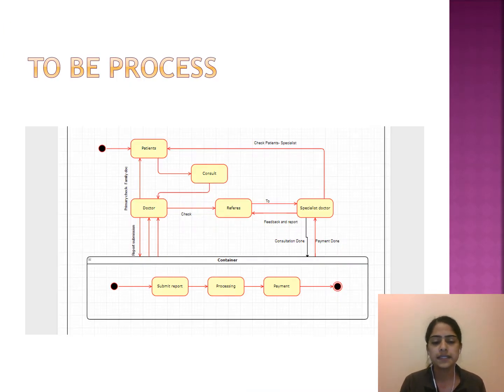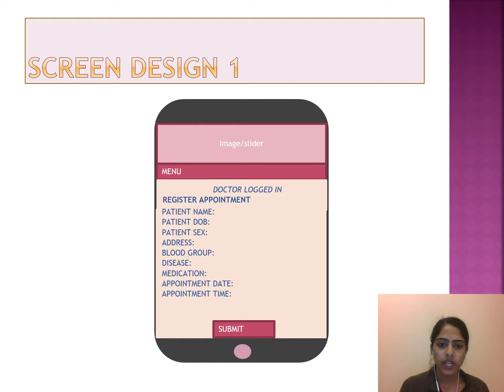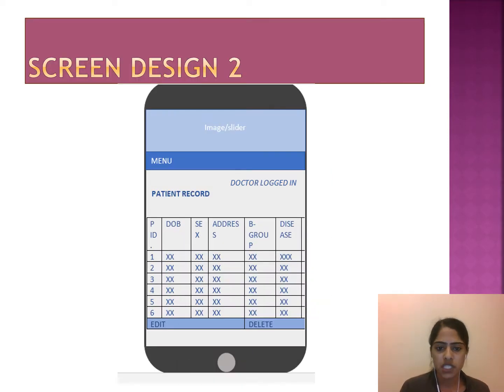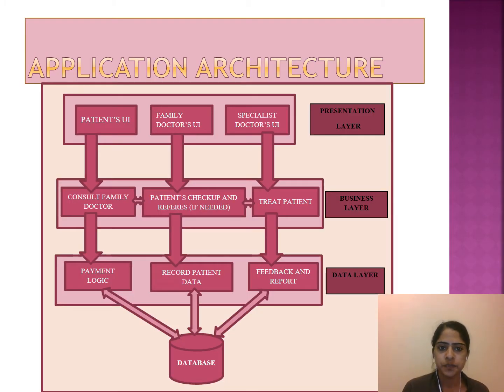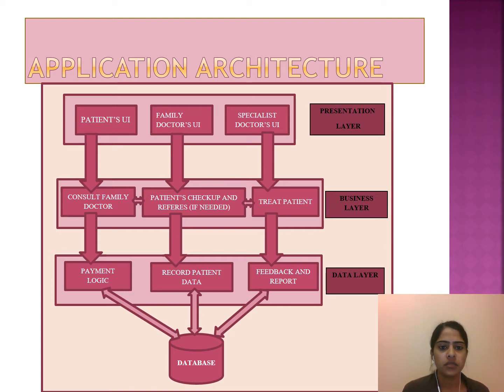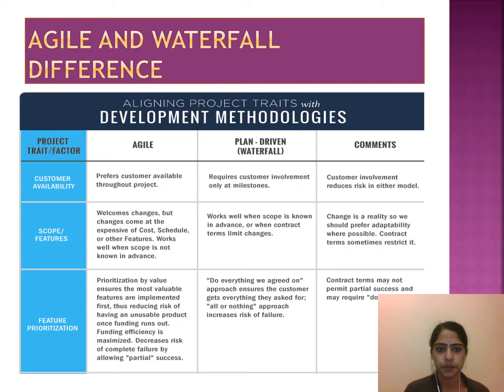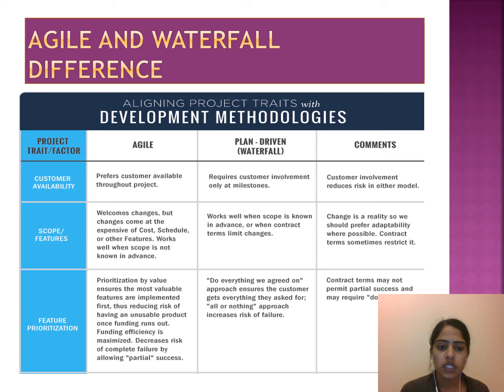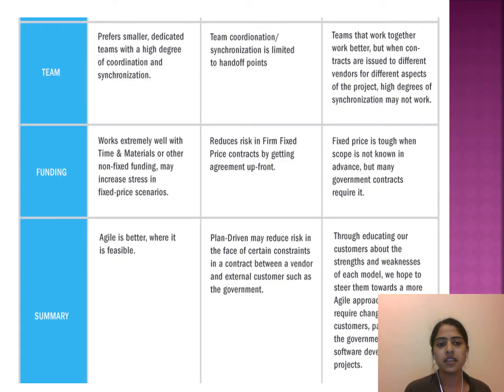Elevators pitch for Medigood part 2